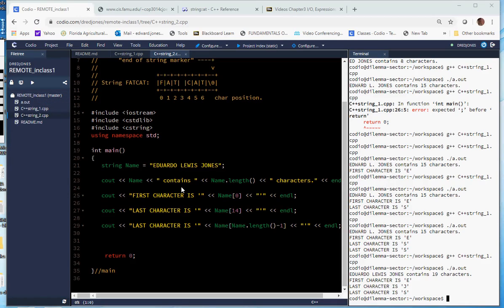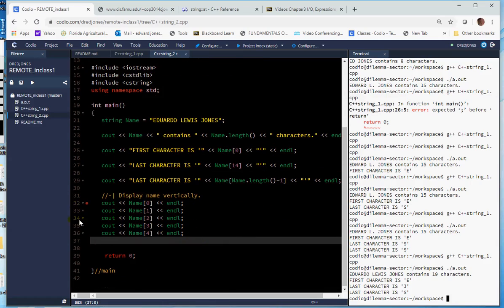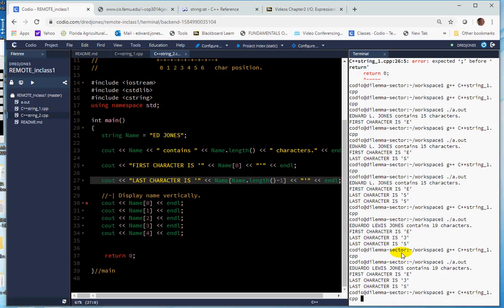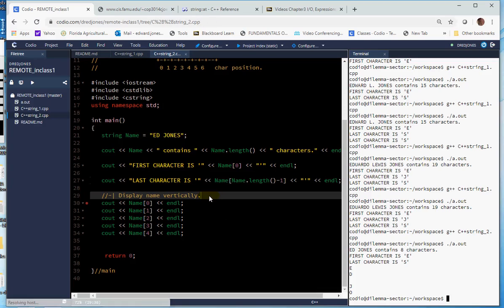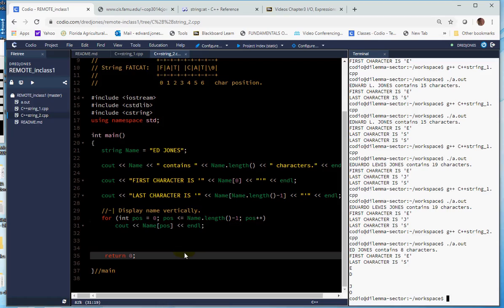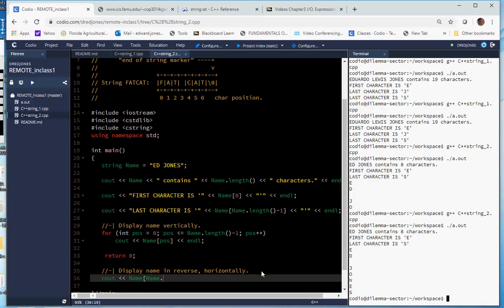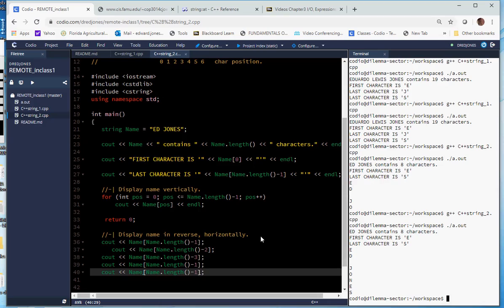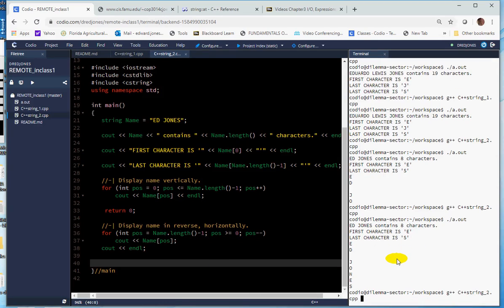string 2 loop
Manipulating characters in a string in sequential manner.
For loops to determine the sequence of accessing individual characters.